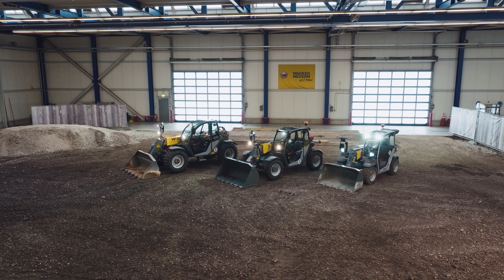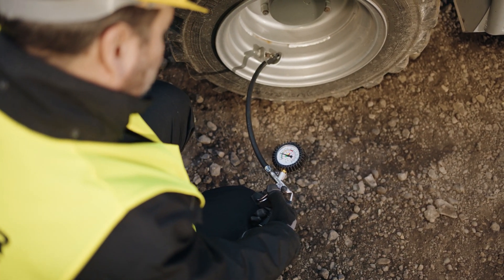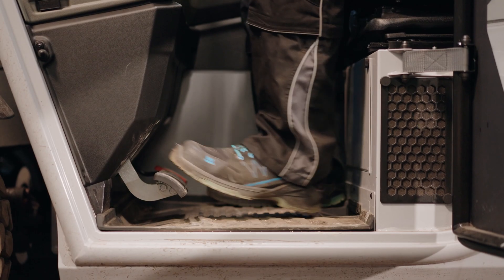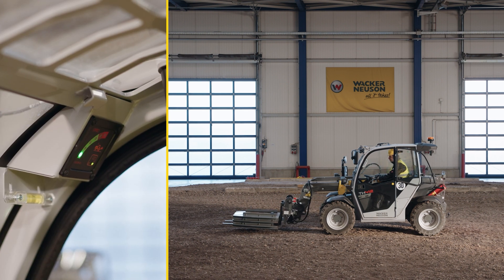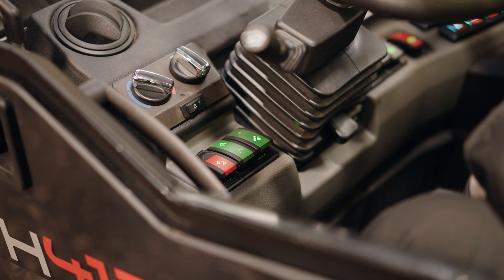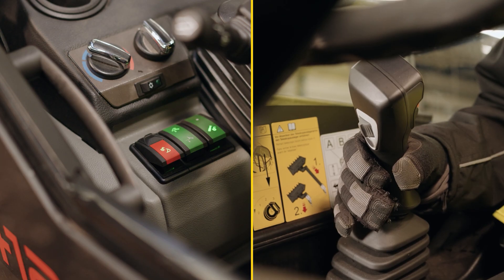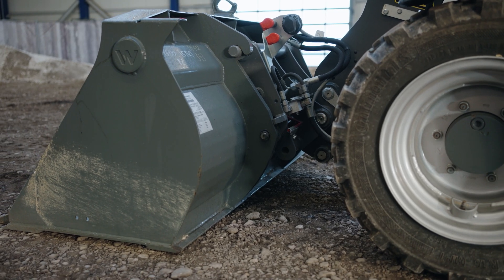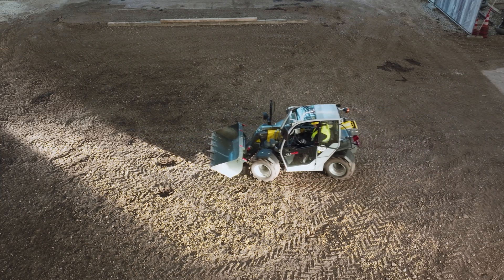Wacker Neuson How-To: Training and instruction for use of our telehandlers (EN)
Familiarize yourself with the safe and efficient application of telehandlers. Our instructional video provides you with the first know-how.

00:10 Safety
00:37 Before starting the engine
00:58 Settings
01:15 Engine start
01:30 Joystick
02:14 Load limit
02:37 VLS
03:41 Changing attachments
03:57 Hydraulic attachments
04:13 Steering modes
04:48 Safe parking
05:08 Outro

The information in this video is not conclusive and comprehensive, but represents only a brief excerpt of basic operating functions. It is no substitute for the operating instructions and safety and hazard information. Therefore, always read and consider the supplied machine documentation, and observe locally applicable regulations.